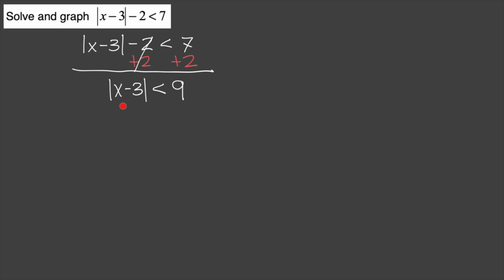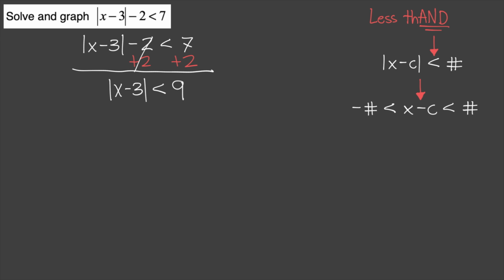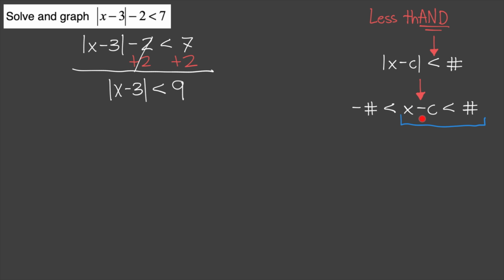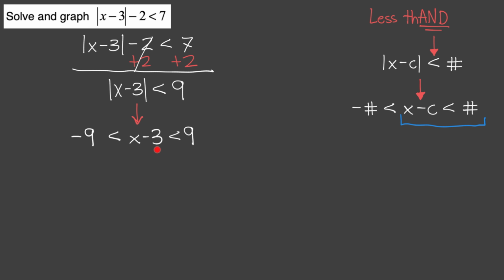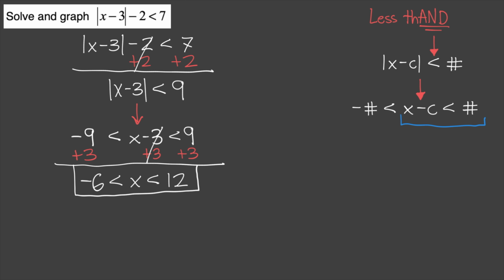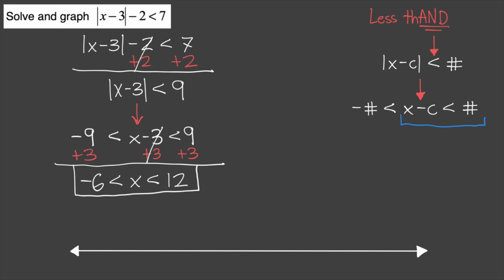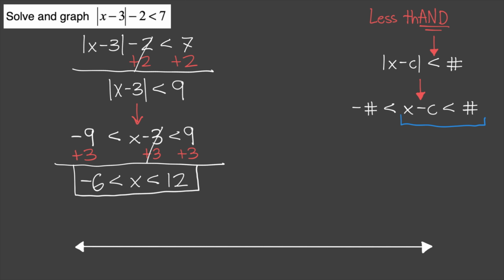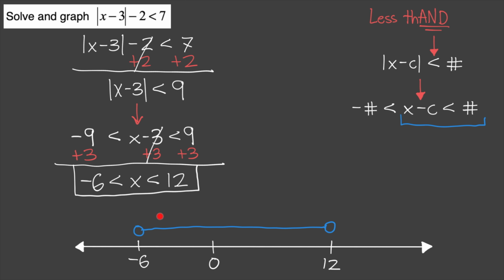How to Solve an AND Inequality that has an Absolute Value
This Video shows How to Solve an AND Inequality that has an Absolute Value.  For the full Lesson of Video Examples, Notes, and a Practice Worksheet, visit MathKook.com. Hope this helps you!

00:00 Intro
00:18 Example
03:38 Outro